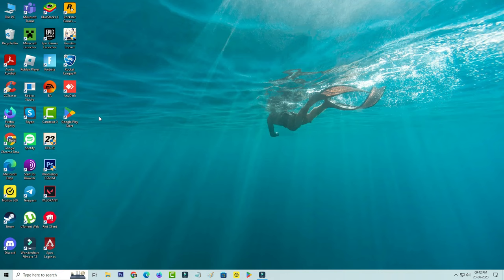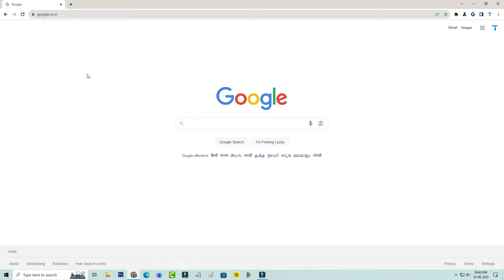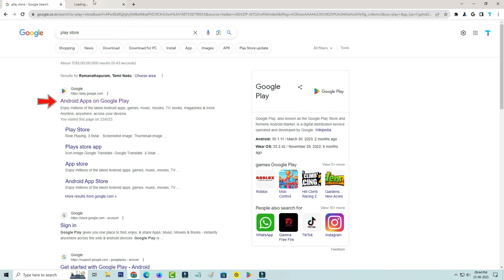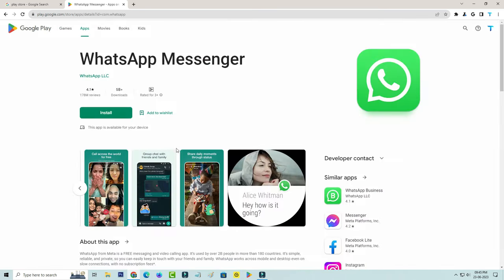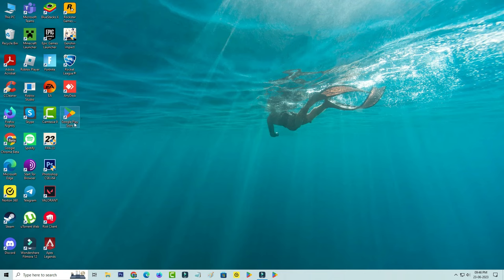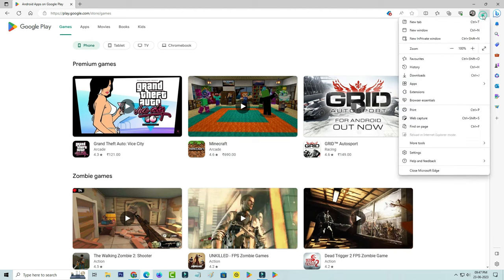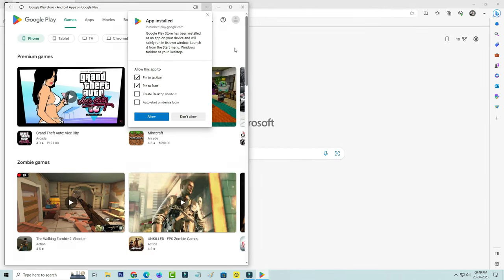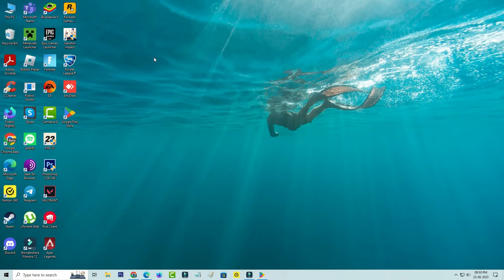How to Download & Install Playstore Apps in Laptop or PC ✔ How to Install Google Play Store on PC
how to download google play store in laptop without emulator or How to Install Google Play Store on PC,chromebook.

This 2023 released solution works for windows 7,windows 8,win 8.1 and windows 11 based desktop.

If you have a chromebook also you can try this method.

But if you try to install any app,it ask for the google account sign in process.

This method works for unsupported pc and low end platforms like 4gb ram and 2gb ram.

how to download google play store in laptop without bluestacks :

1.One of my subscriber ask to me,how to get play store in my windows 10 pc?.

2.And also install the all android apps by without any external software.

3.So if you're a google chrome user,just click to access the play store official site.

4.And then press that vertical three dots icon and goto More tools - Create shortcut.

5.Now you can rename that folder name to play store.

6.Finally this app is successfully installed and also this app desktop shortcut is successfully created.

7.At same time if you're a microsoft edge user,just visit that website.

8.And press that horizontal three dots icon and goto Apps - Install this site as an app.

9.Same way you can rename that desktop shortcut.

10.This is easy method to get your google play store on your windows platform.